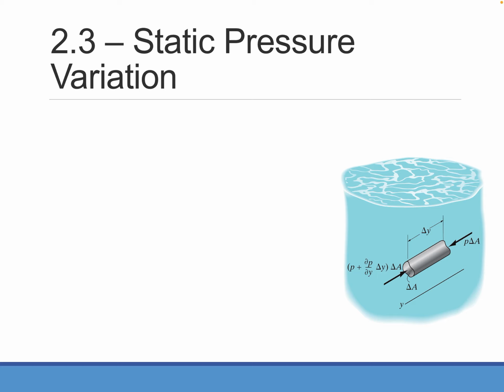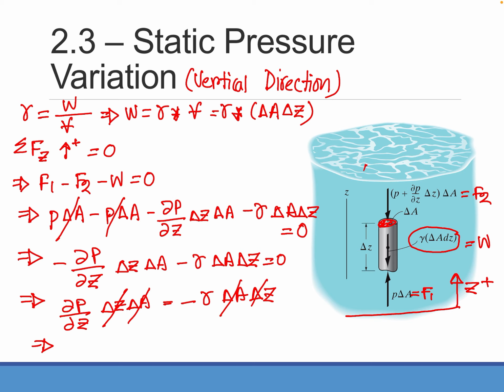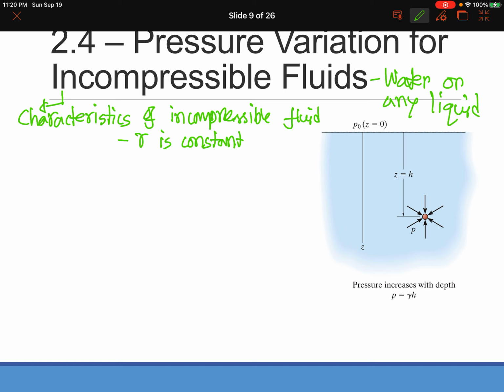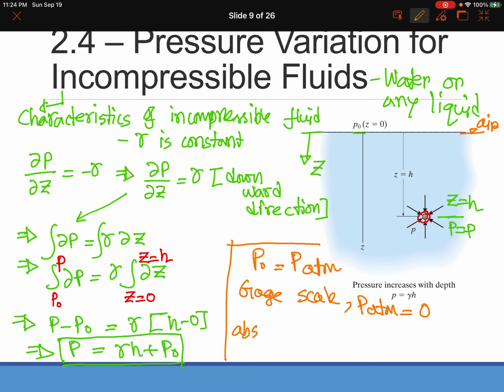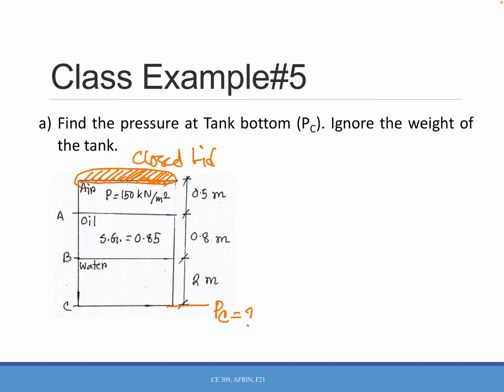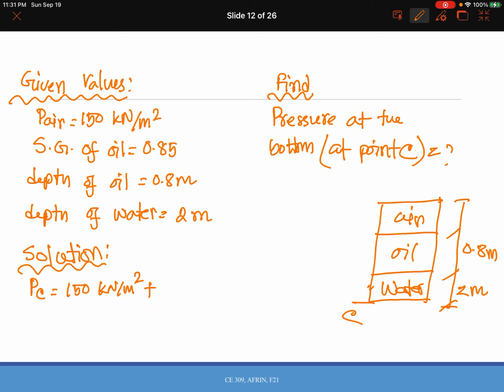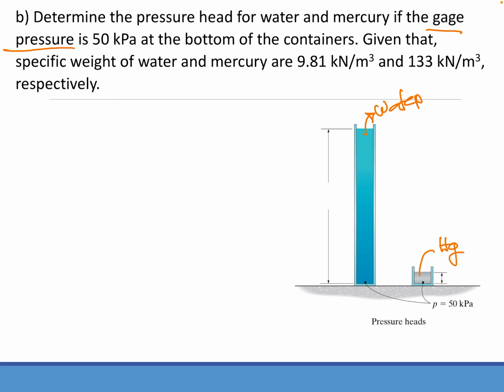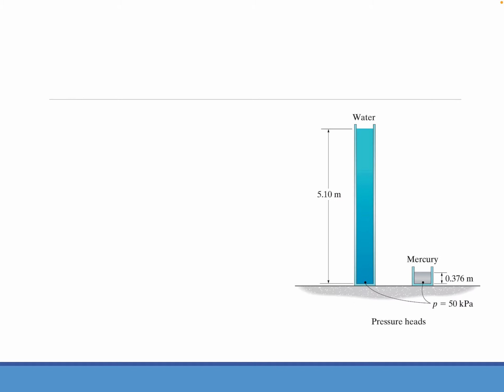Lecture 9- part 1 Sept 20 2021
Static pressure variation for incompressible fluids and class example # 5